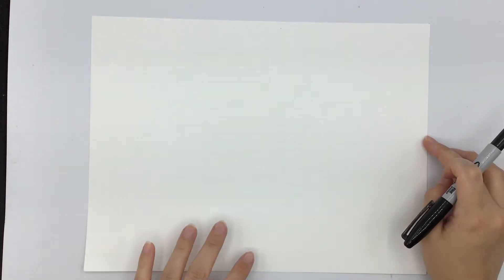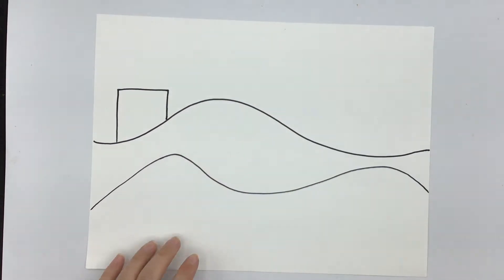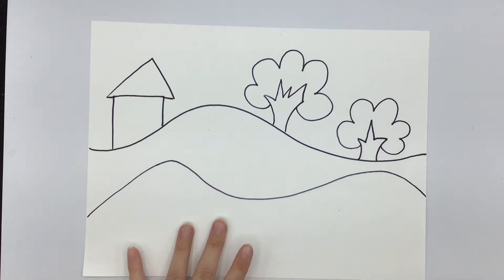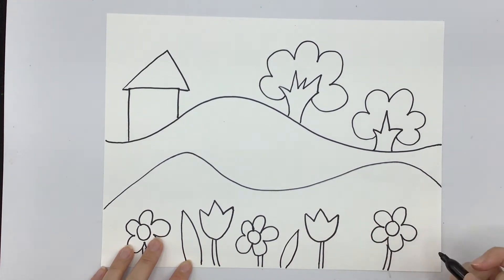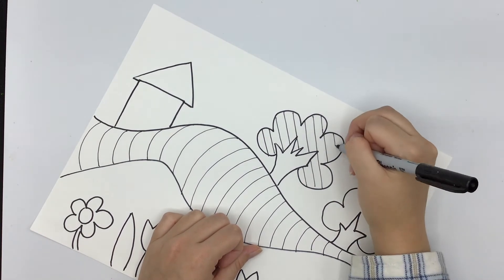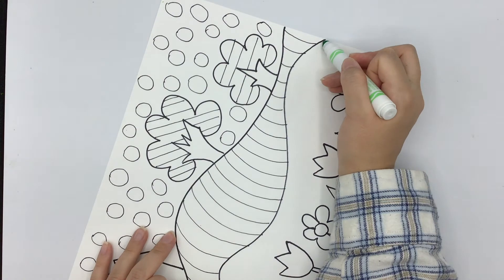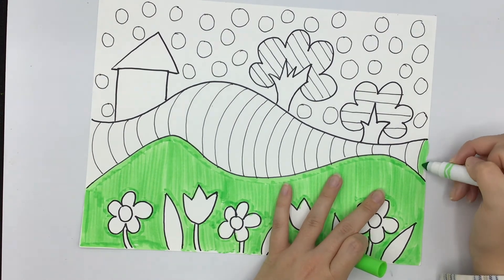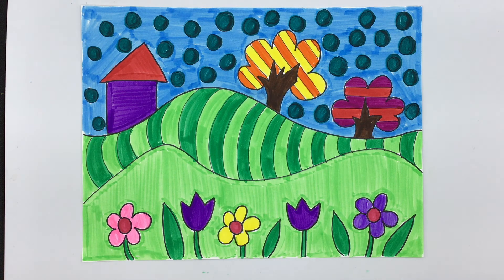Pop Art Landscape